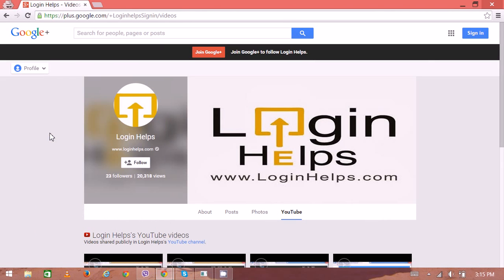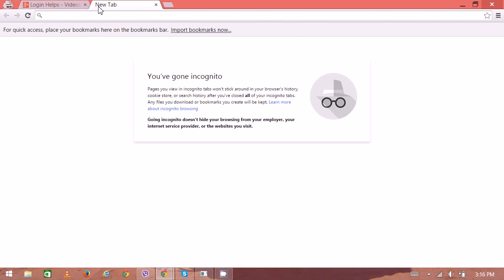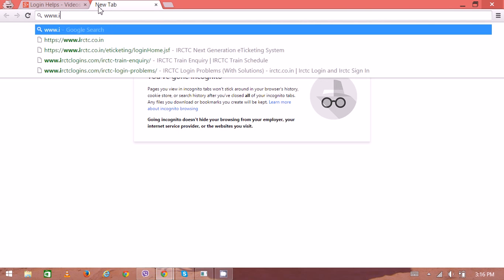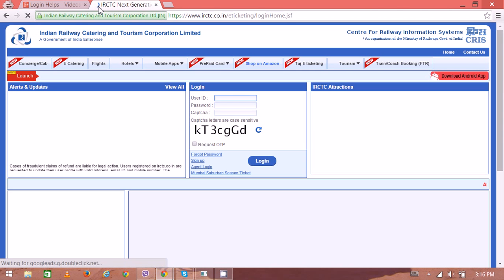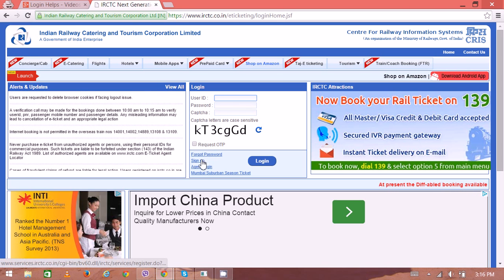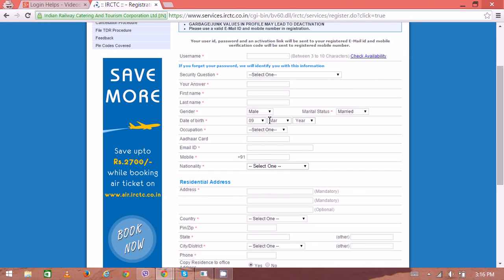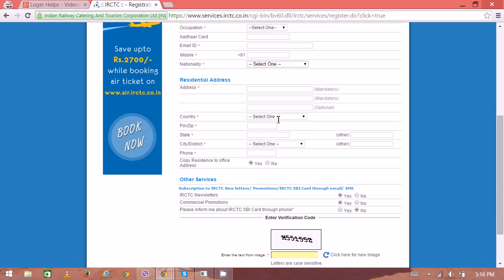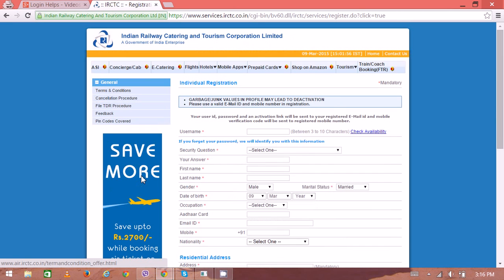IRCTC Sign up - IRCTC Ticket Booking | IRCTC Registration